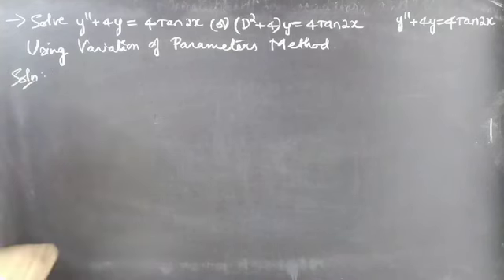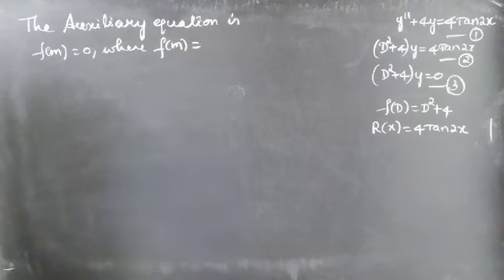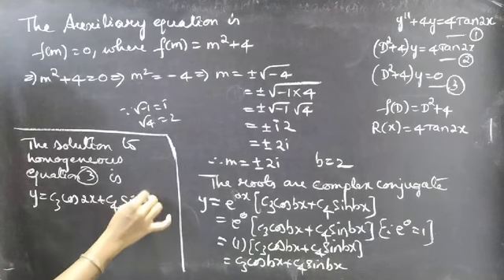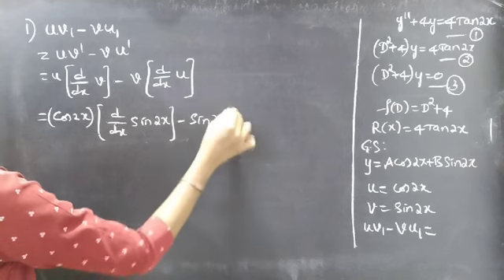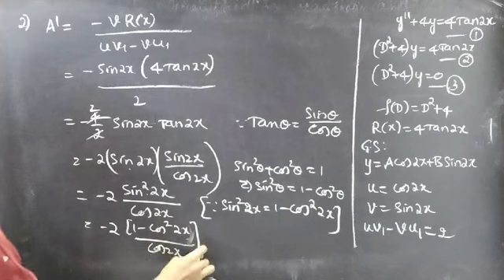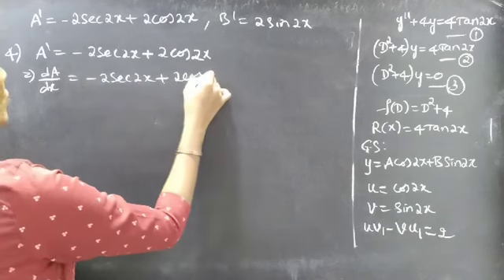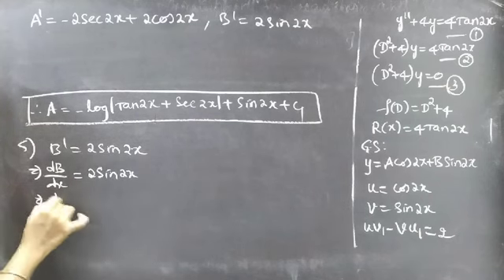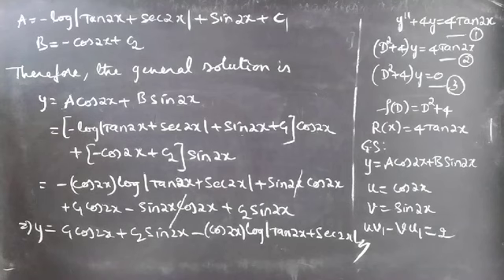y"+4y=4Tan2x, (D^2+4)y=4Tan2x Part-2 Variationofparameters L1k,12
Hello, People!

With Love,
Chinnaiah Kalpana🌸